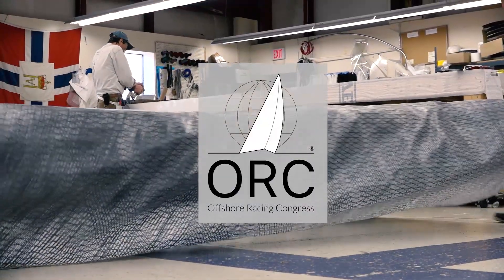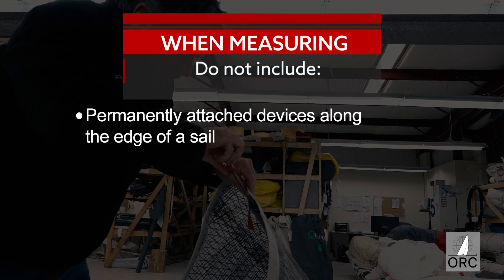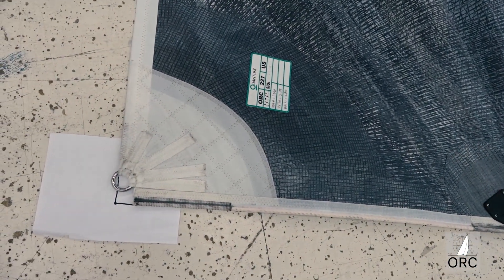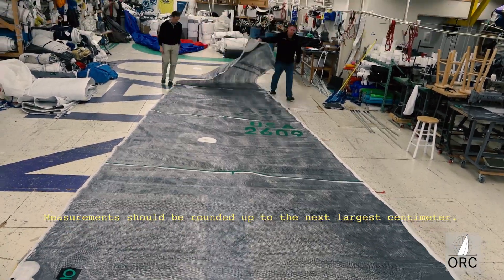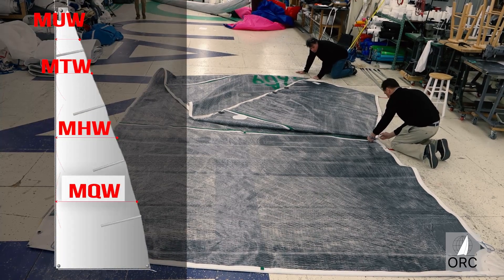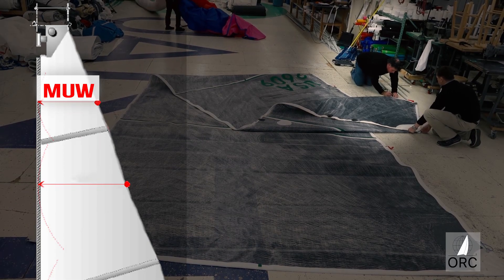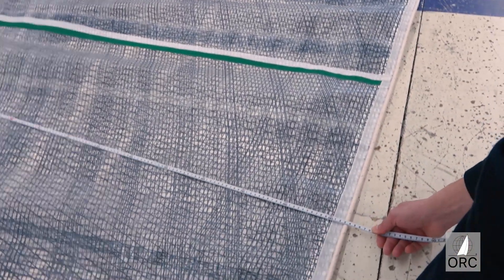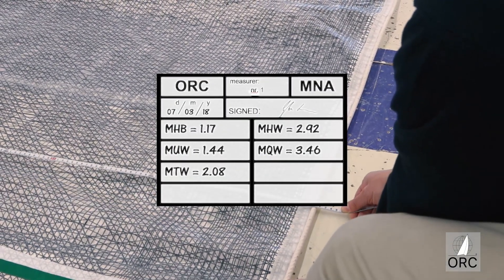How to Properly Measure Sailboats - Mainsails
In an effort to standardize the way measurers around the world are measuring in sails, this is an instructional video on how to properly measure a mainsail.

The purpose of this instructional video is to demonstrate the techniques of measurement of sailboats and their dimensions, their characteristics and their stability.